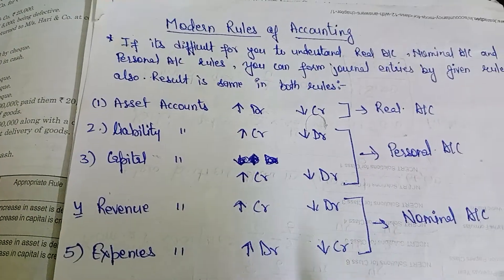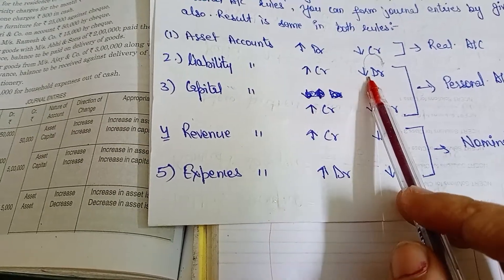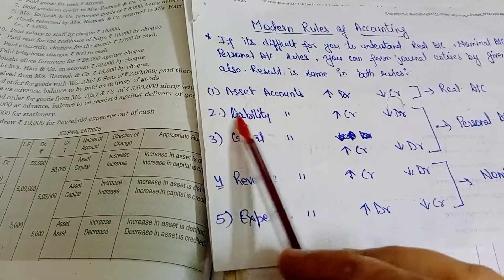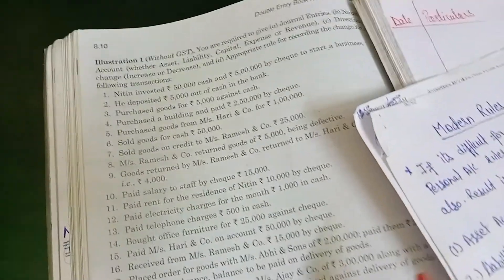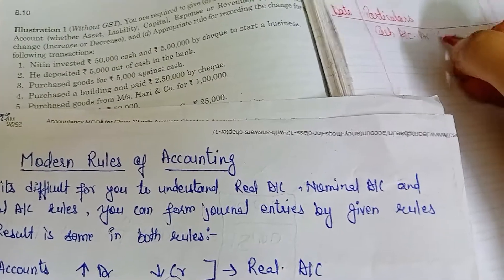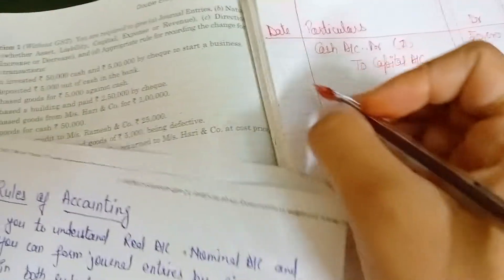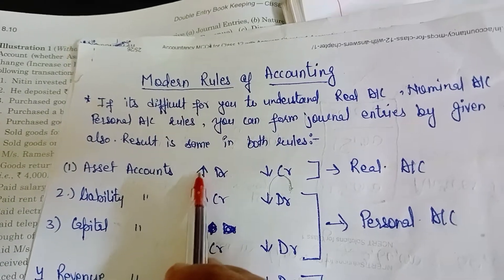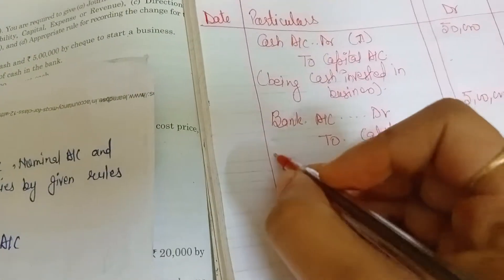how to do journal entries part 1#class11#accountancy